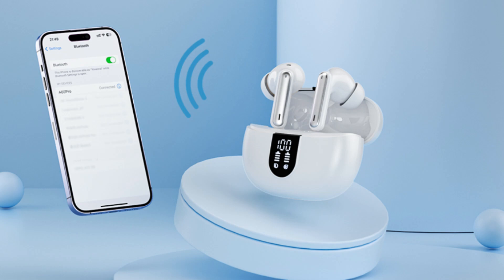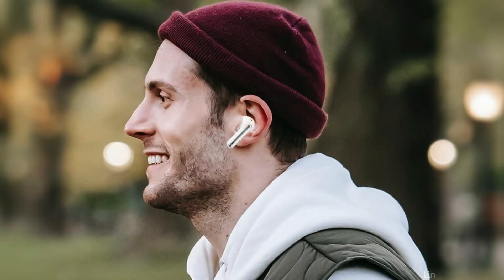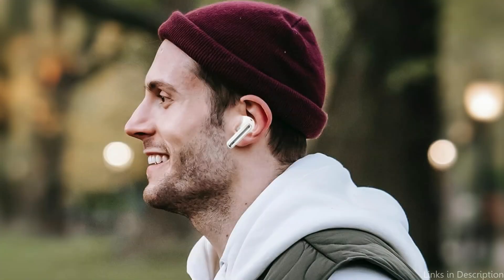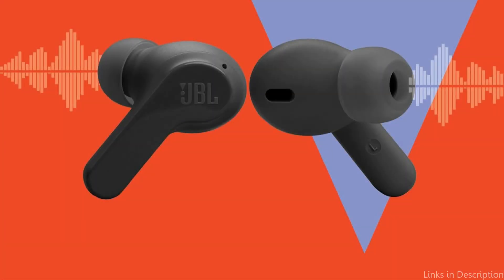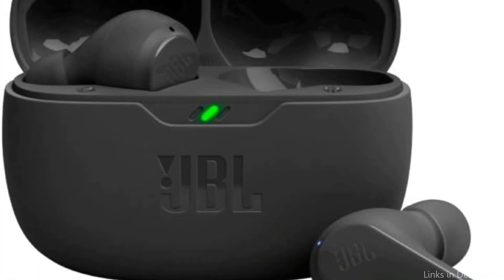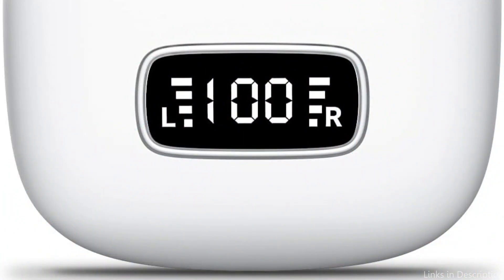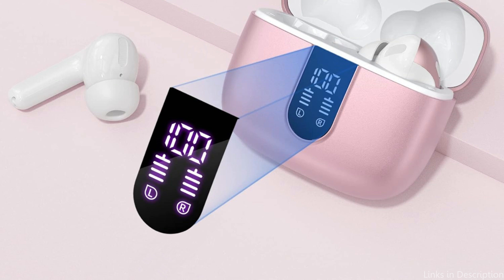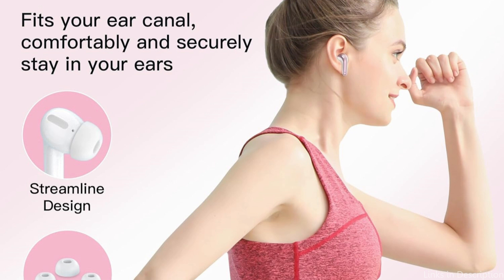The 4 Best Budget Earbuds for iPhone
In this video, we will look at some of the finest budget iPhone earbuds that provide excellent sound quality and comfort without costing a lot.

1. Mobadeety earbuds for iPhone

2. JBL vibe beam earbuds for the iPhone

3. Godyse iPhone earbuds

4. Tagry earbuds for iPhone